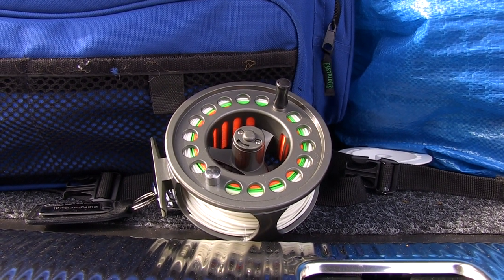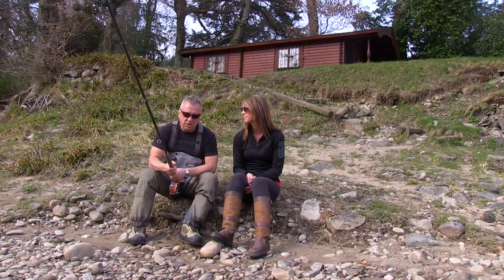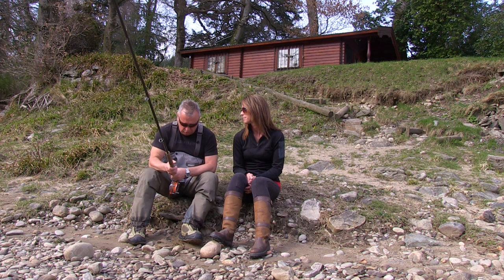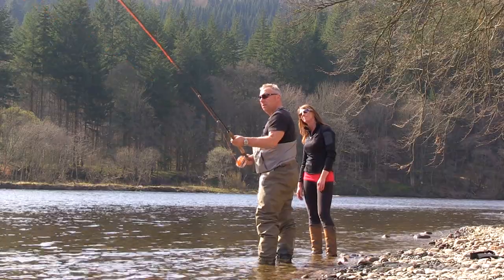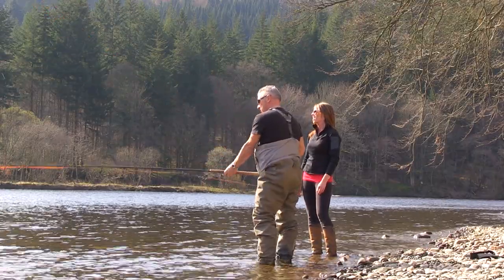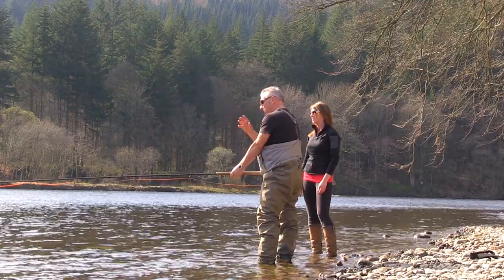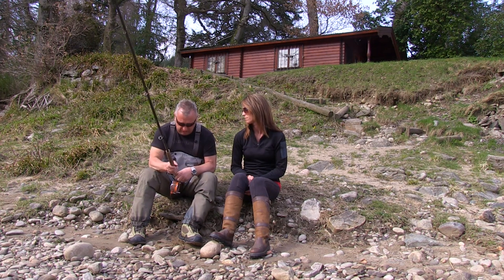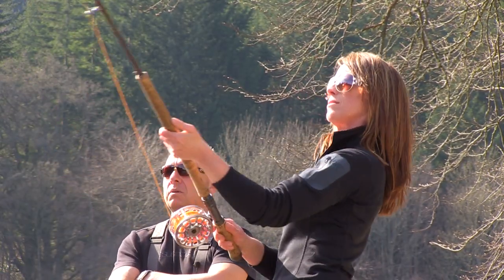The 2015 Shakespeare Oracle